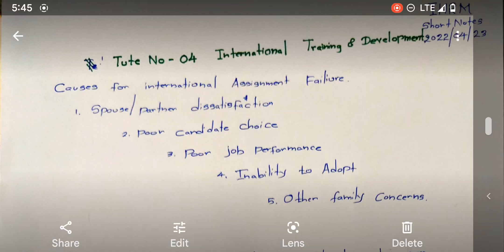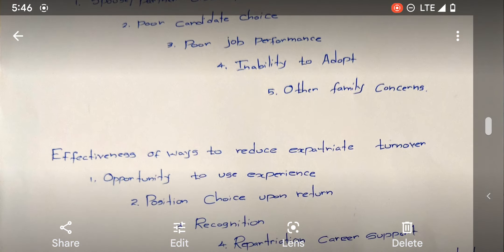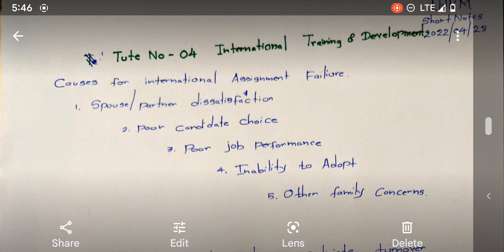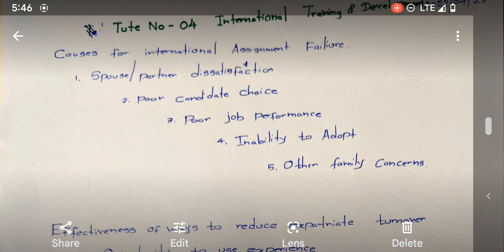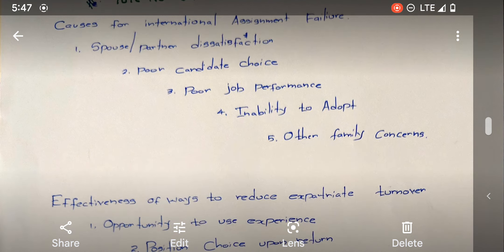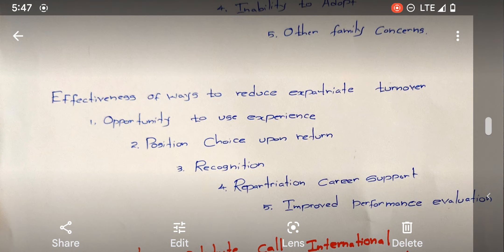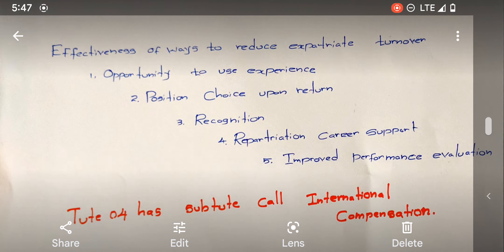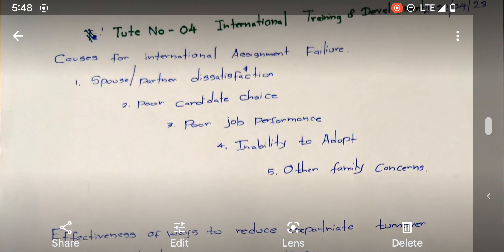Causes for international Assignment Failure.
IHRM Short Notes

Tute No - 04 International Training & Development 2022/04/22

2. Poor Cand date choice.

1. Spouse / partner dissatisfaction 5. Other family concerns.

7. Poor job performance

4. Tnability to Adopt

1. Opportunity to use experience 2. Position Choice upon return.

Effectiveness of ways to reduce expatriate. turnover 4 Repartriation Career Support 5. Improved performance evaluation.

3. Recognition

Tute 04 has subtute Call International

Compensation.